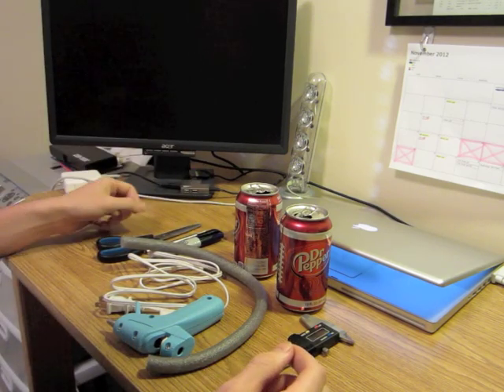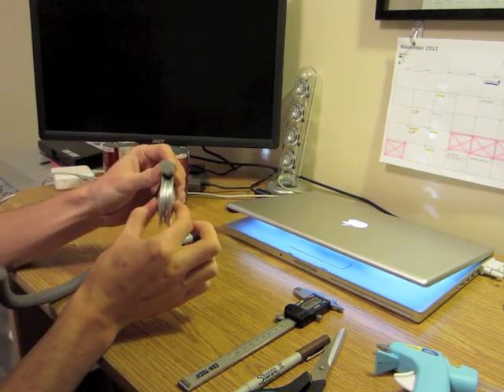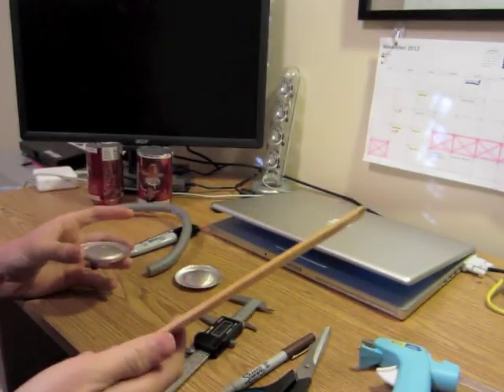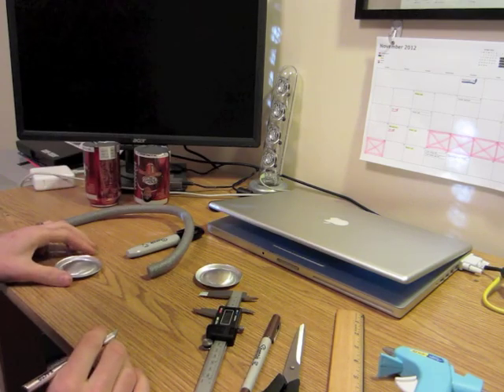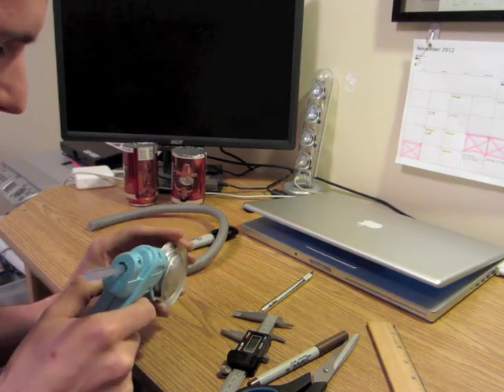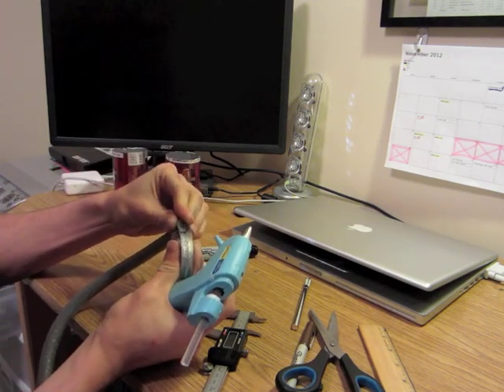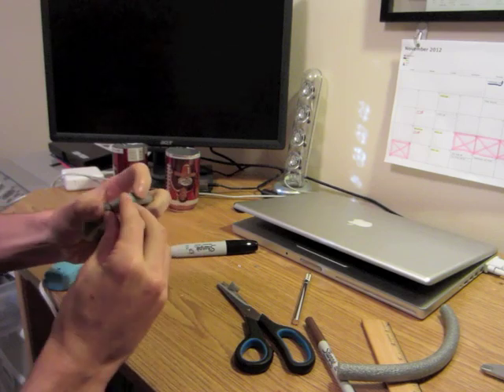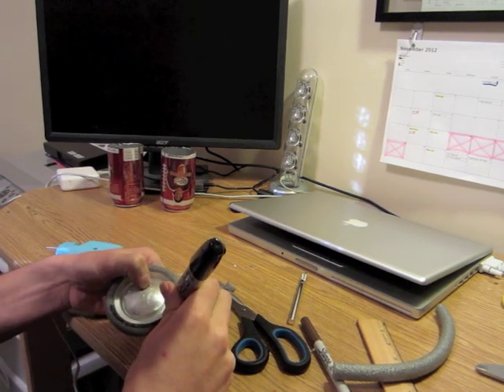Cheap RC landing gear wheels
homemade R/C plane land gear wheels. Materials:
-Hot glue
-2 pop cans
-5/8" foam tubing called Backer Rod